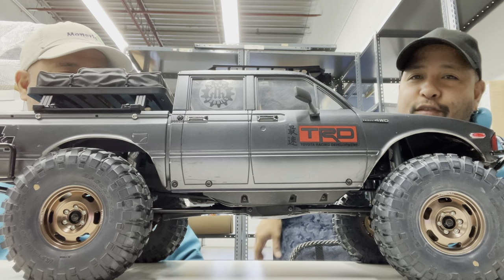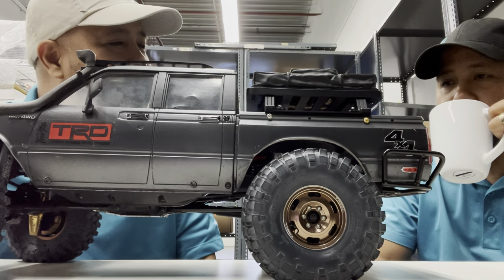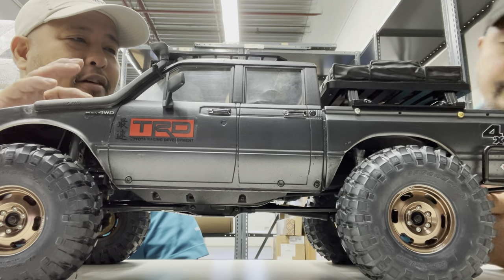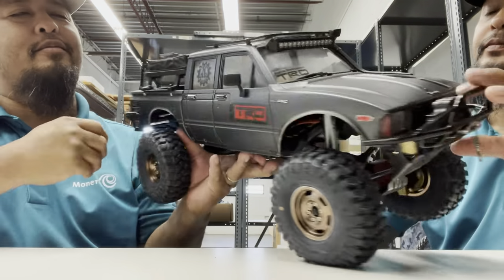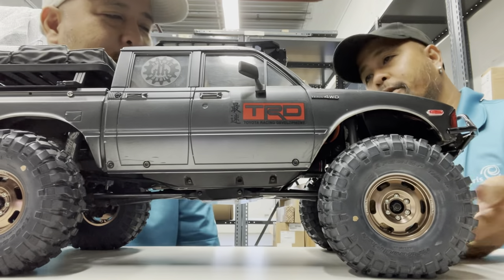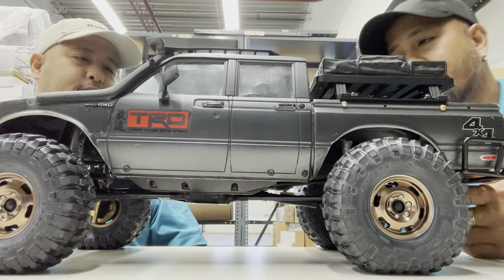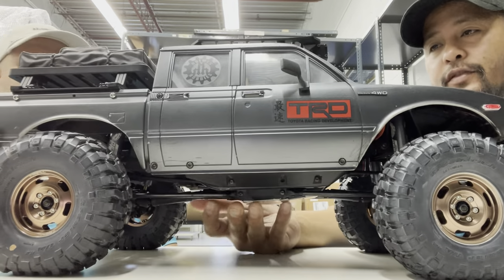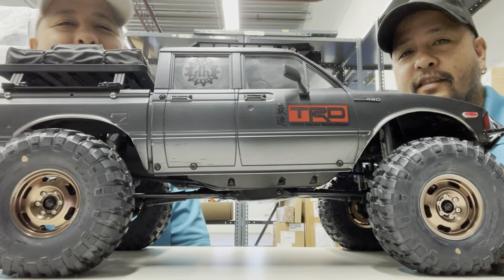What’s on the bench build series | Desert Lizard Shocks on TRX4 Toyota Hilux TF2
Desert Lizard shocks installed and A walk through of the modified TRX4 Sport Toyota Hilux